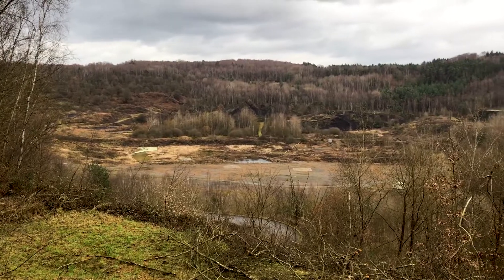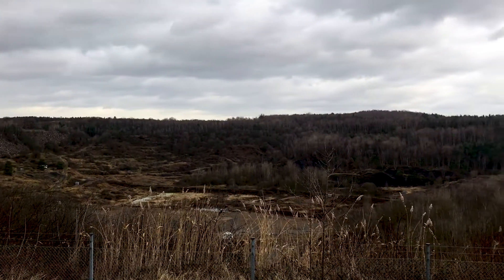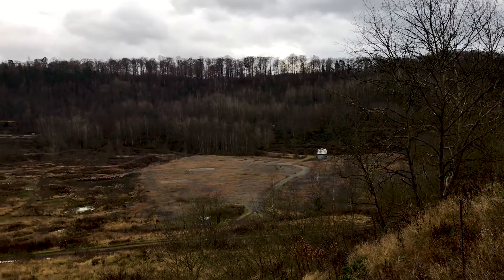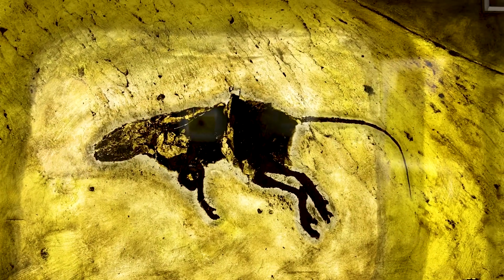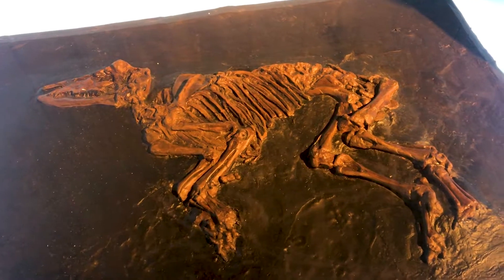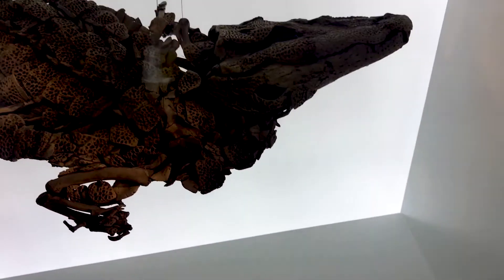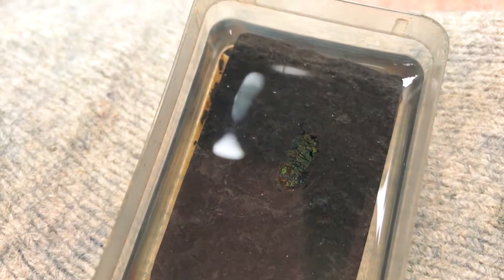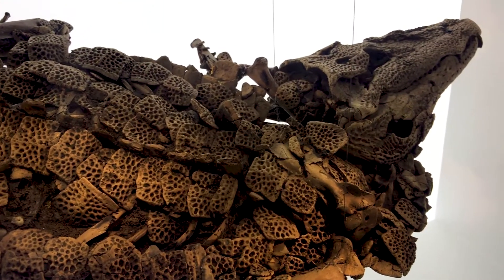Messel Pit Fossil Site - UNESCO World Heritage Site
The UNESCO World Heritage Messel Pit Fossil site is a volcanic crater in south-western Germany, home to hundreds of thousands of fossils. More than 40,000 fossils dating from the Eocene Era (approx 35-50 million years ago) have been discovered, mostly in very good condition. The fossils here are extraordinarily well preserved, featuring in some cases skin, fur, teeth, scales, colours, even stomach contents!